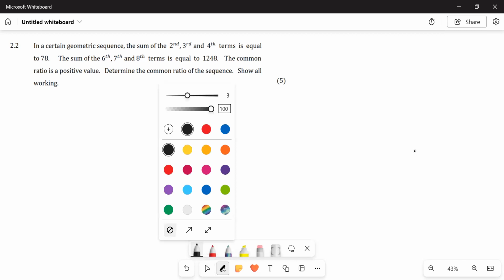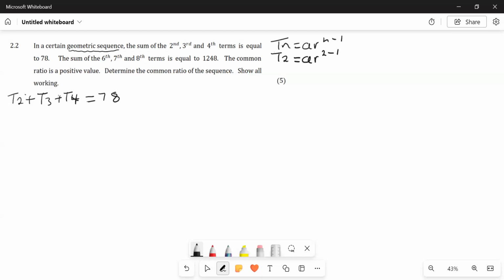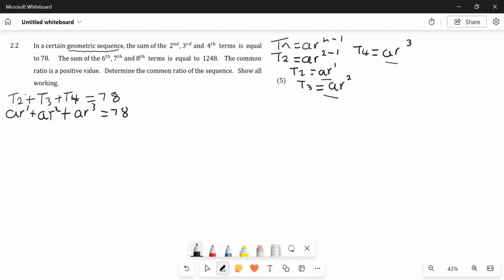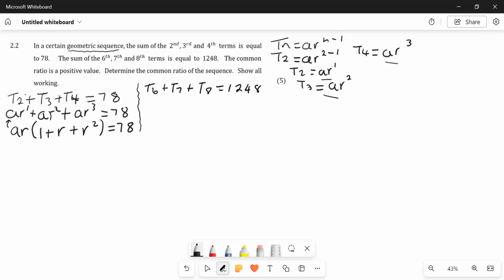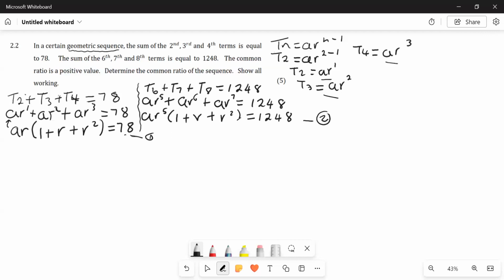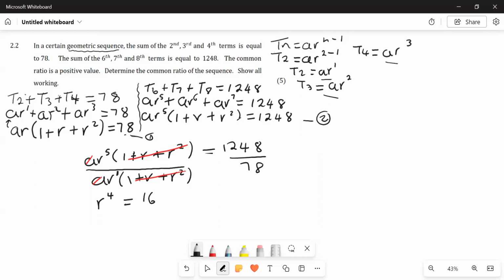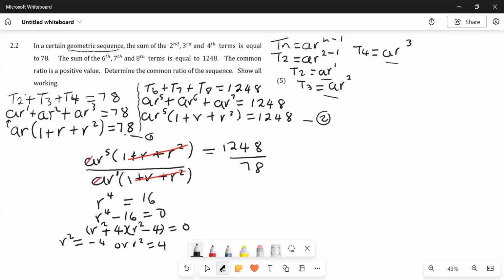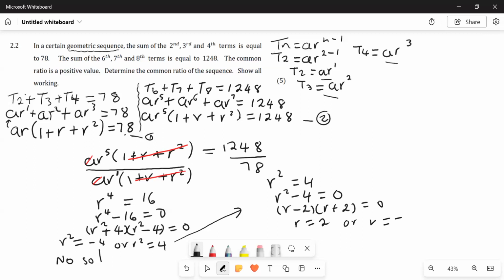Grade 12 - Sequences & Series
Mandla Explains